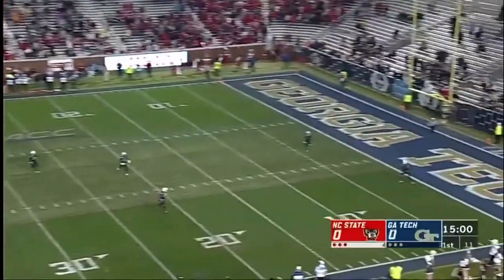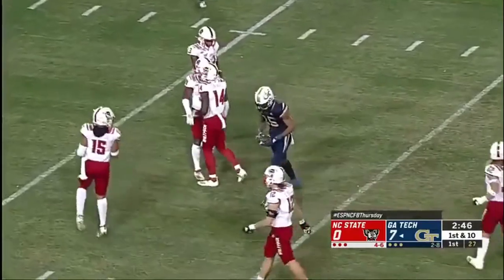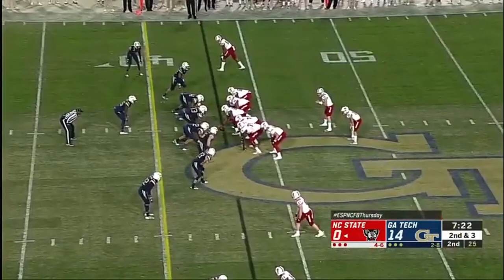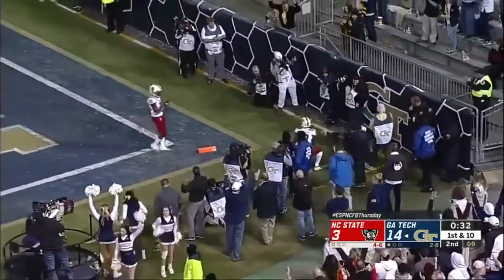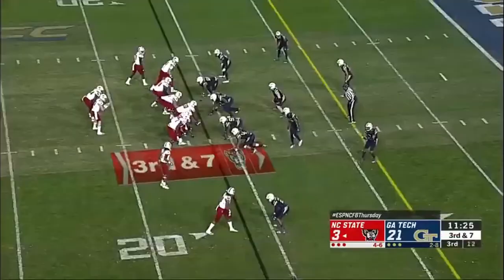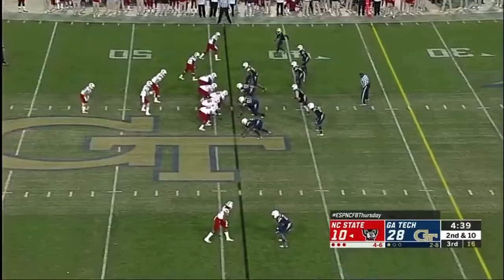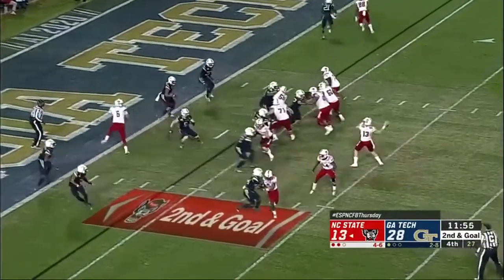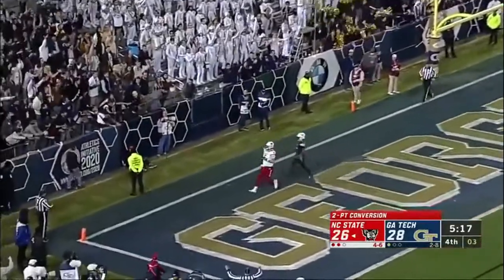GEORGIA TECH & NORTH CAROLINA STATE | NCAA | Highlights | College Football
College Football Week 13